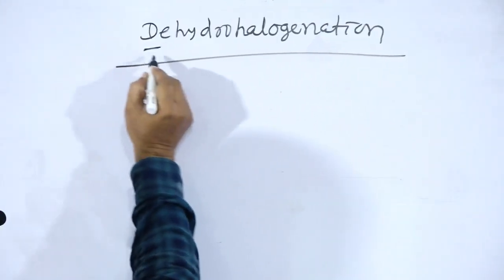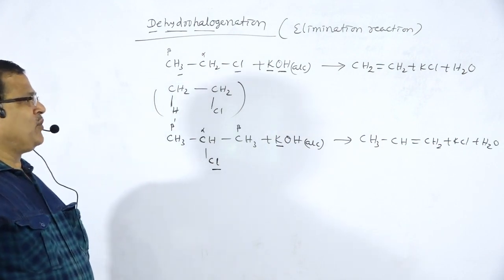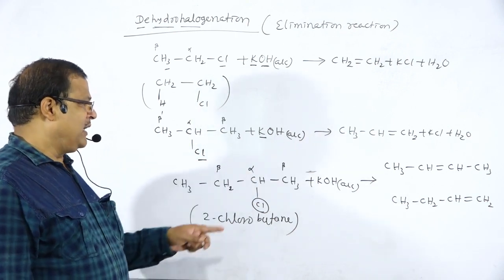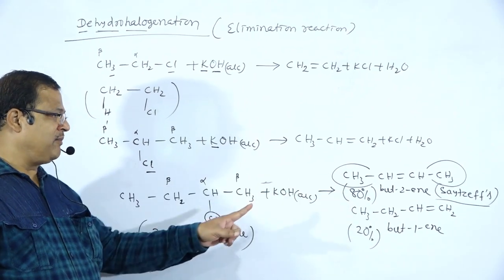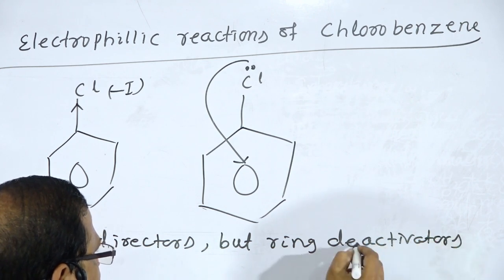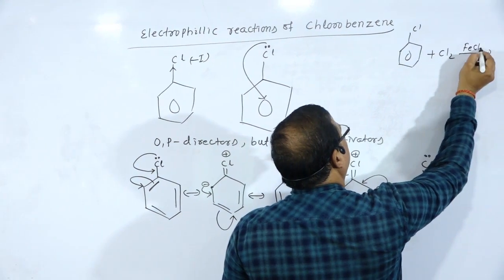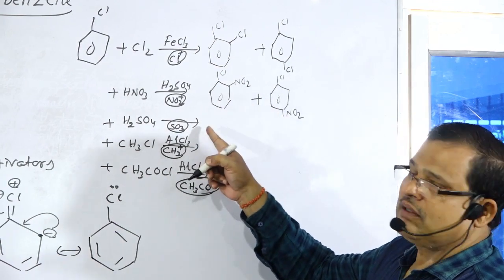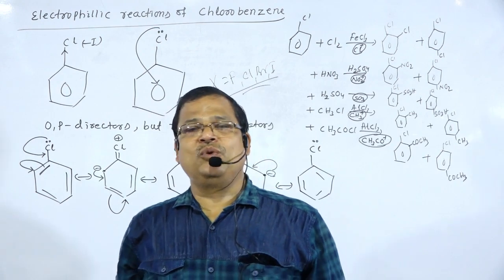VIDEO 27 PADMA SIR e LEARNING CLASS NAYAGARH,CHEMISTRY ALKYL,ARYL HALIDE